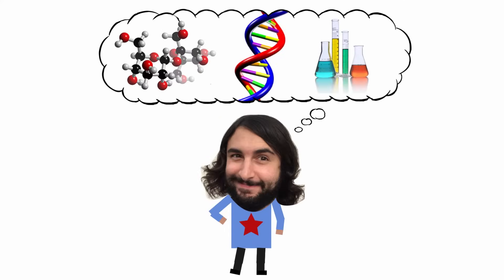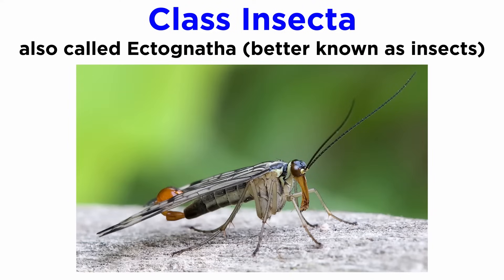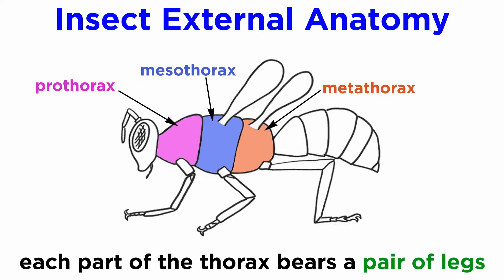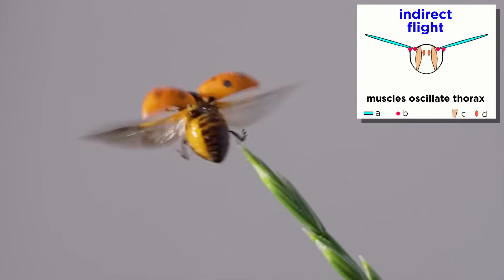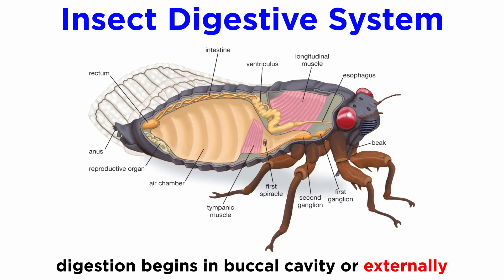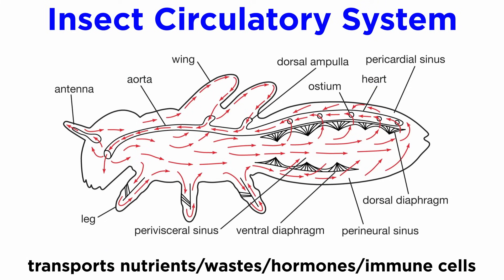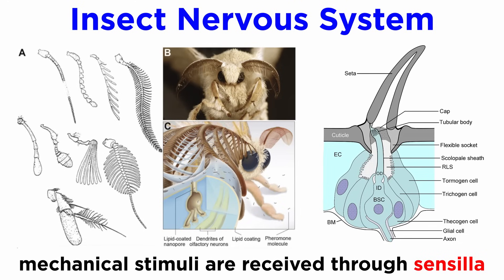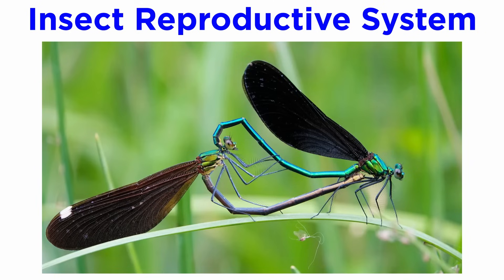Subphylum Hexapoda Part 1: Insect Form and Function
We are moving through phylum Arthropoda, and we have just one subphylum left to go, Hexapoda. This one is huge, containing all the insects in the world. What can we say about the general form and function of the hexapods?